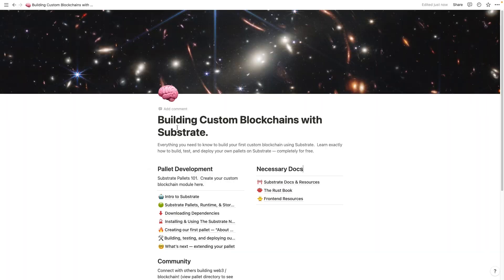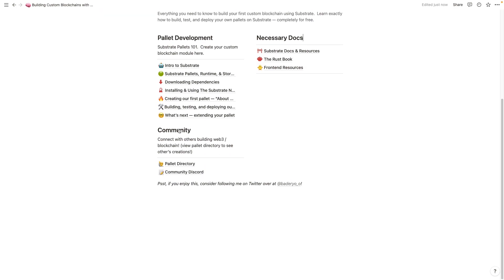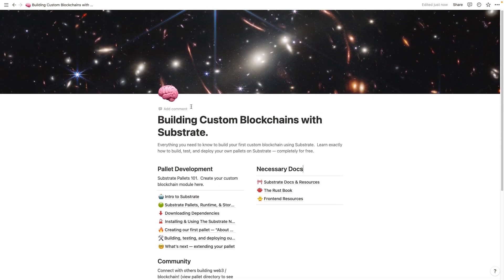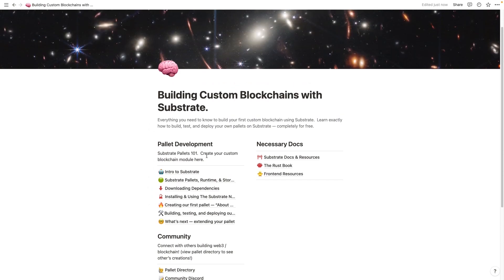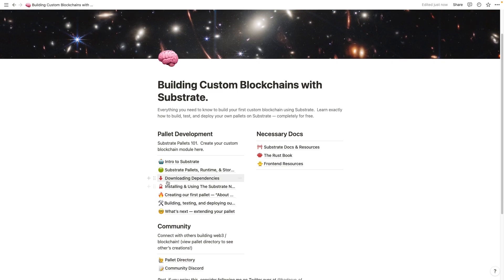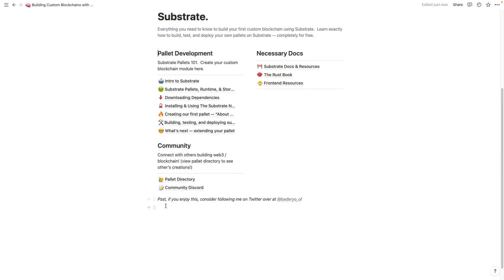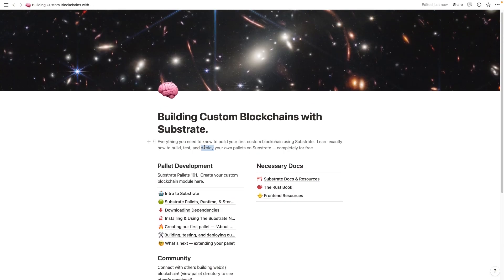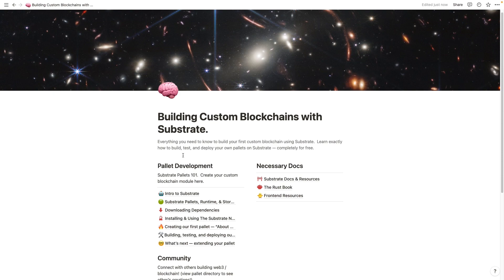Course Introduction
For direct help on this course and to connect with other web3 creators and makers, join the Digital Dystopia Discord! Course introduction, exceptions going into it, and more!

You won't learn everything you need from this course.

You should have some prior development experience

You should have familiarity with a CLI / terminal - this isn't meant for total beginners.

If you prefer a written version, or want to copy paste certain commands, then you might want to use the written version!